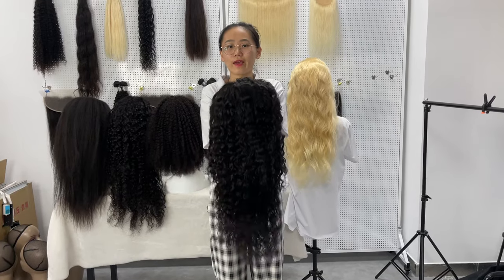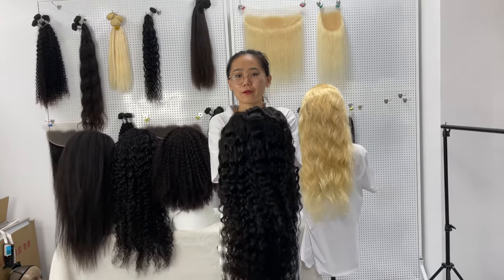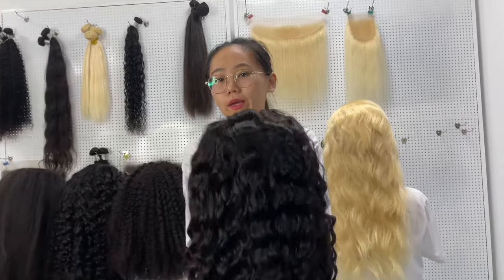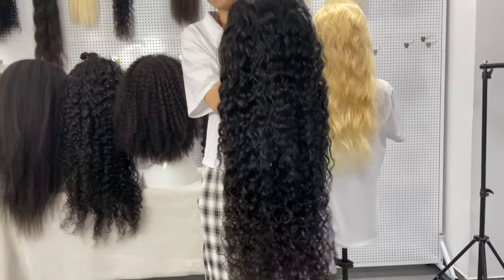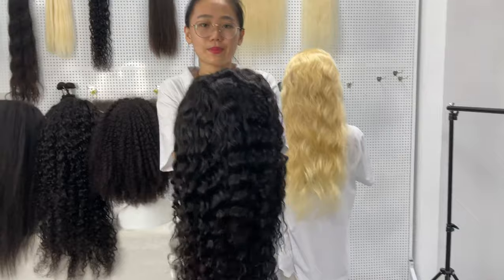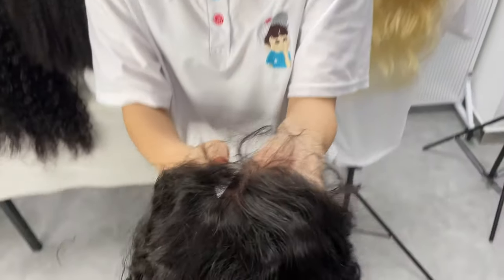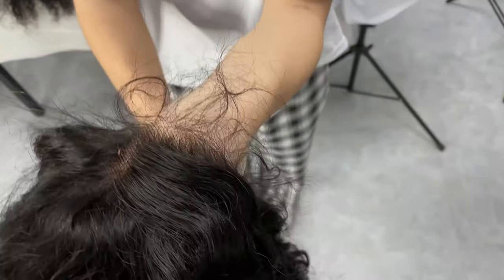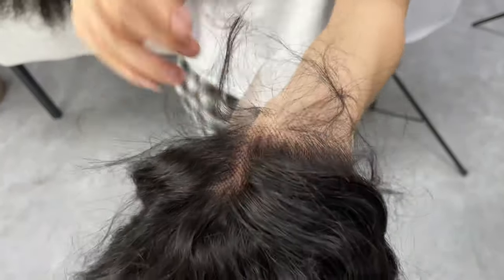Wholesale Virgin Hair HD 4X4 5X5 13X4 lace Frontal Wig All Textures 16''-32'' Ghair Wholesale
♛Ghair 100% Human Hair Manufacturer♛
100% Virgin Hair
100% Raw Hair

Cuticle Aligned Raw Hair
100% Virgin Hair
100% Raw Hair

♛ Medium Brown Lace Wigs
♛ Transparent Lace Wigs
♛ Lace Closure Wigs
♛ Lace Frontal Wigs
♛ Full Lace Wigs
♛ 360 Wigs
♛ Bob Wigs ➤
♛ Hair Bundle Weaves ➤ (10 Inch - 40 Inch, More Than 12 Hair Textures)
♛ Colored Hair
♛ Women Toupee (Hair Topper)
♛ Hair Fringe
➤Office and Store in Guangzhou, Guangdong, China ( Beauty Exchange center)
➤Retail and Wholesale Store in New York City
➤Factory 1 in Qingdao, Shandong province, China
➤Factory 2 in Xuchang, Henan province, China Contact to Get Wholesale Price Lists